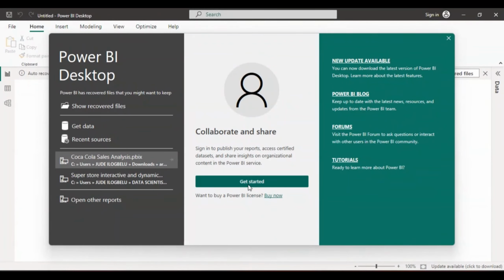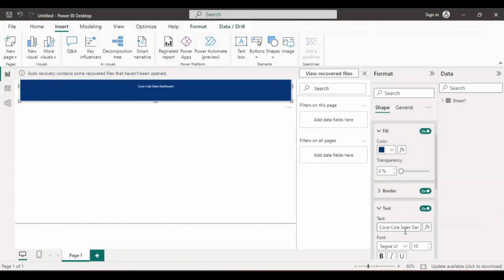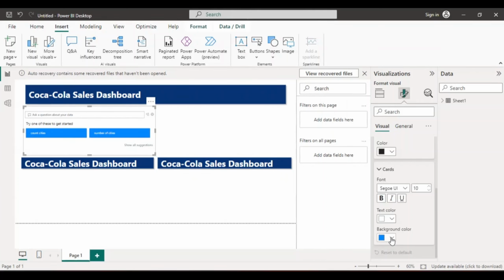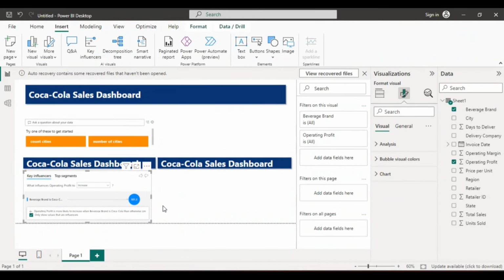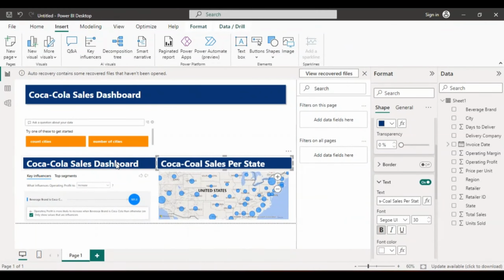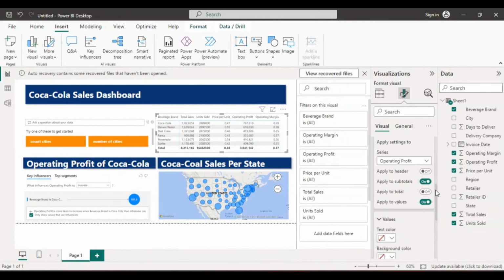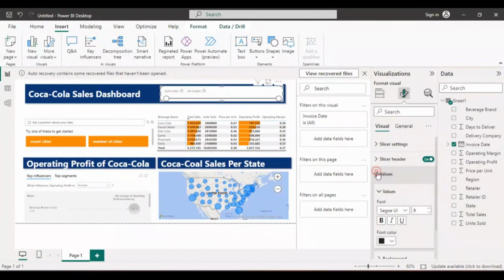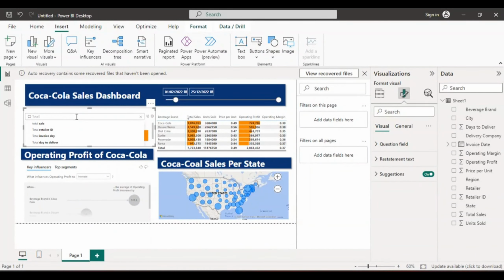CDC POWERBI DAY SIX CLASS